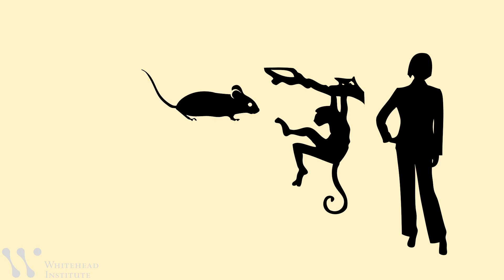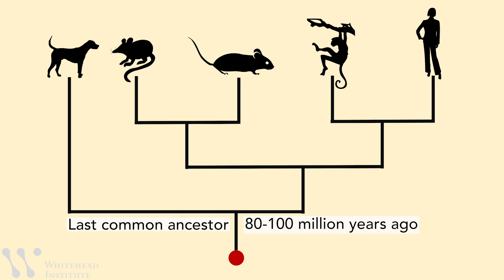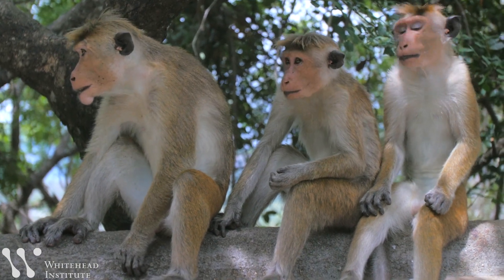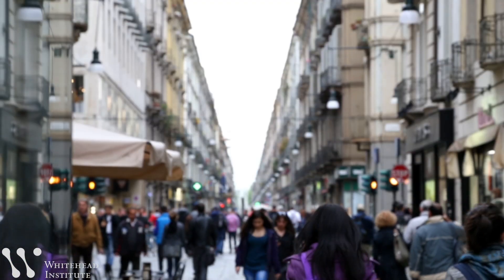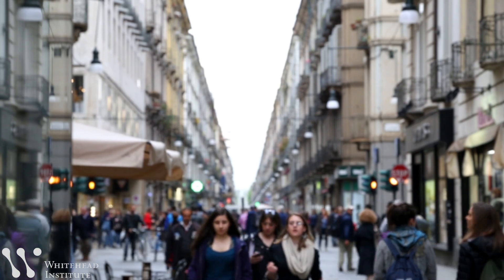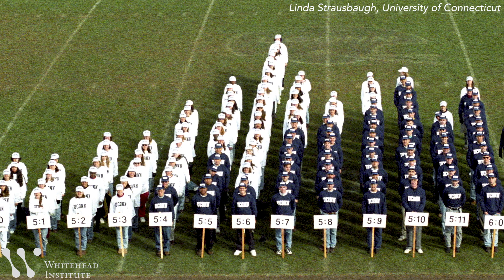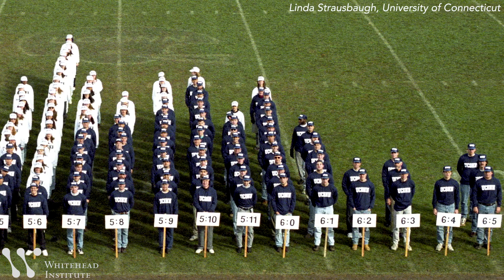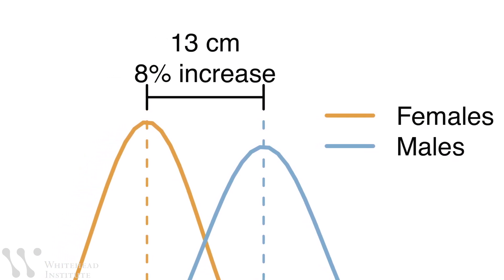Sex differences in height: Study shows functional effect of conserved sex-biased gene expression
Whitehead Institute Director David Page explains a recent study from his lab showing differences in gene expression between males and females in five mammalian species.  While some of the differences are conserved throughout mammalian evolution, most arose more recently. The researchers demonstrate that the conserved sex-biased gene expression has functional consequences, describing how it can help explain the difference in average height between females and males. Page discusses how the new findings could guide research into why certain conditions are more common in one sex than another, with the hope of ultimately informing management or treatment for those conditions.